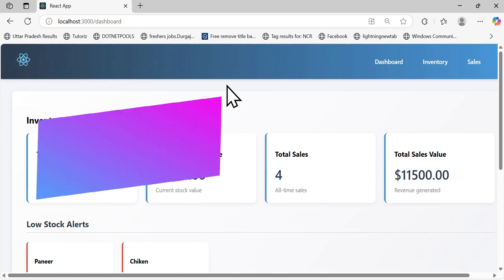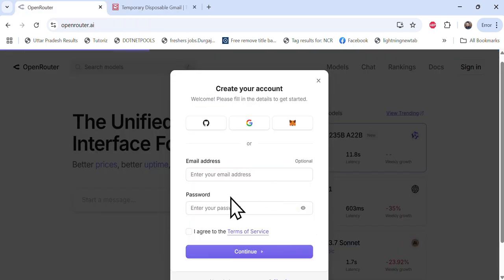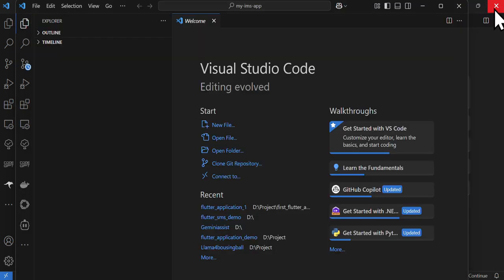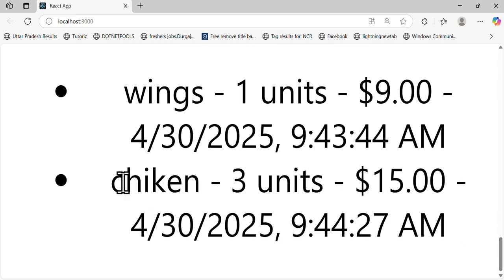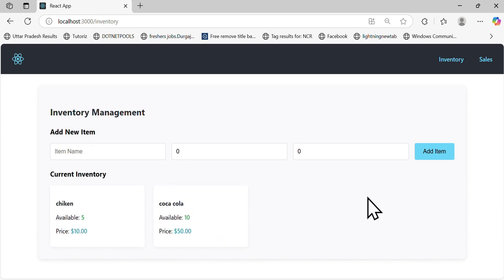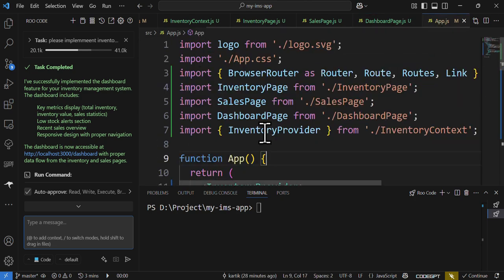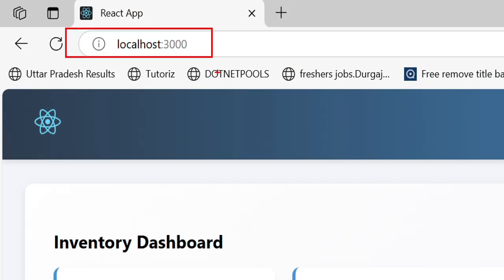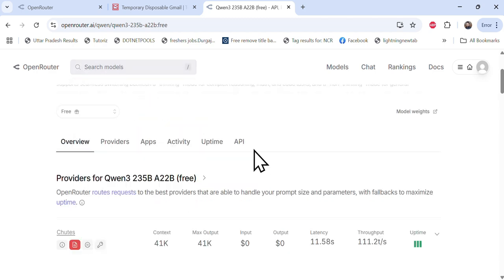How to Build a Full Inventory Management System Using Qwen3 AI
Learn how to build a complete inventory management system using Qwen3 AI (235B A22B) in this full-stack tutorial. We’ll use VS Code, React.js, and the Rao Code Cline environment to create an AI-powered solution for tracking, updating, and managing inventory in real-time.

This step-by-step tutorial is perfect for developers looking to combine AI with modern web development tools. Whether you're building a project for your business or just exploring the power of Qwen3, this is the guide for you!

🔧 Tools & Tech Covered:
– Qwen3 AI 235B A22B
– React.js
– VS Code
– Rao Code
– Cline CLI

📌 What You’ll Learn:
– Setting up your dev environment
– Integrating Qwen3 AI into your app
– Building the frontend with React
– Managing inventory data dynamically
– Deploying your project

Source code.

qwen3 ai tutorial
build inventory management system
qwen3 235b a22b
ai powered inventory app
vscode react tutorial
inventory system using ai
rao code cline tutorial
react inventory app
qwen3 ai react.js
full stack ai app tutorial
react ai integration
inventory management qwen3
ai development tutorial 2025
qwen3 for developers
build with qwen3 ai
how to use qwen3 ai
inventory tracking ai
vscode react project
react js full project tutorial
ai system with react